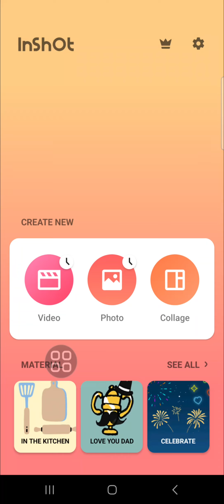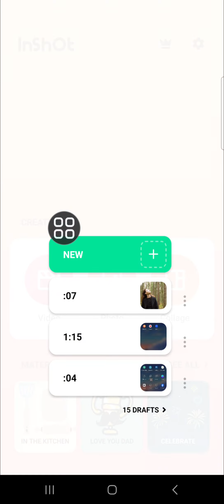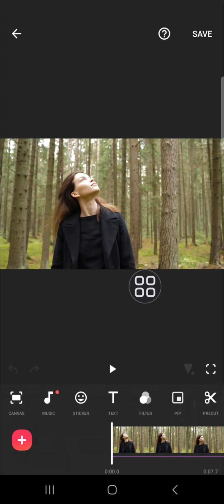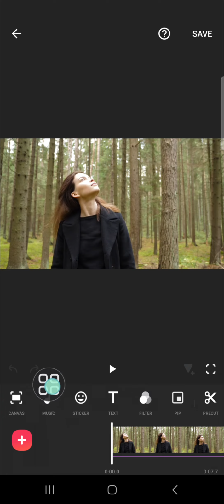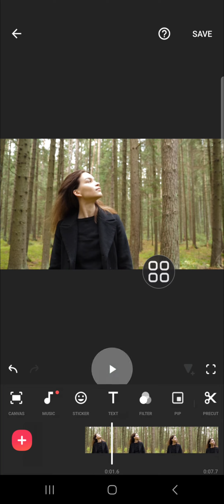~ Ultimate Guide: Removing Music in InShot Made Easy!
Want to know how to remove music in InShot? You've come to the right place!

In this ultimate guide, we will show you how to remove music from your videos in InShot with simple and easy-to-follow steps. Whether you're a beginner or an experienced user, our tutorial will help you master the art of music removal in InShot, ensuring your videos are exactly how you want them to be.

To remove music in InShot, start by opening the app and selecting the video project you want to edit. Tap on the music button or the music option in the toolbar. Next, choose the specific music track you wish to delete and click on it. Finally, hit the delete button, and just like that, the music is removed from your video. Click the checkmark to save your changes, and you're done!

Removing music in InShot has never been this easy! By following these steps, you can quickly edit your videos without any unwanted background music. This method is perfect for those who need to make quick adjustments or want to refine their video content before sharing it with the world.